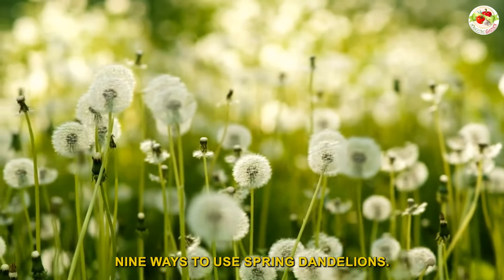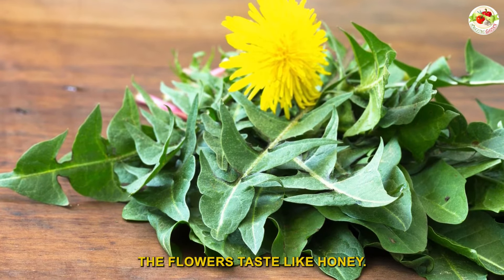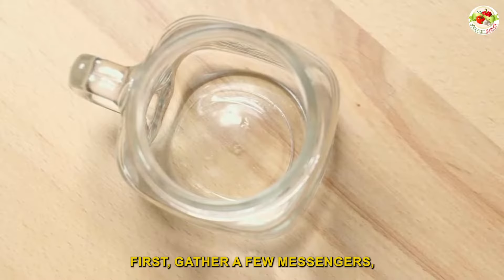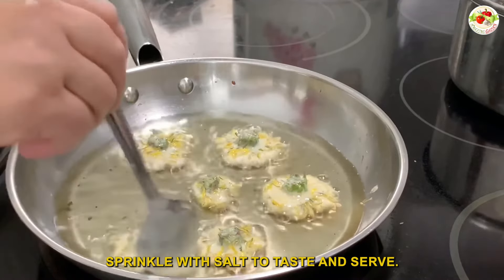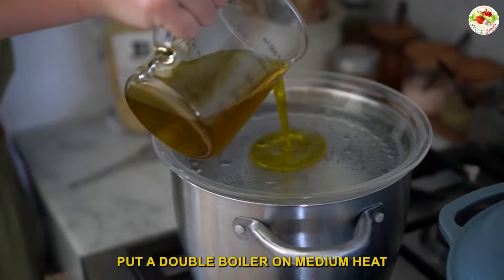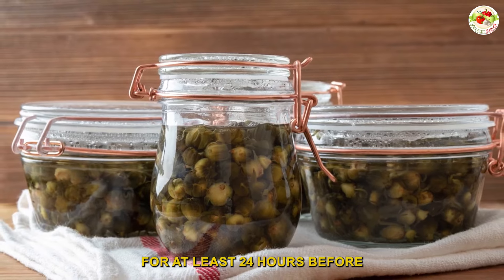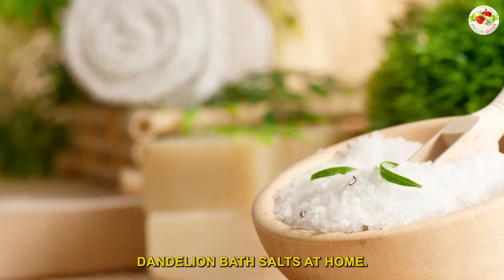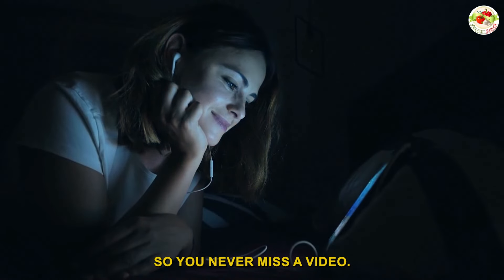9 Ideas to Enhance Your Springtime With Dandelions | Amazing Garden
In this video, we talk about 9 ways to use spring dandelions that are very useful for every household out there. While many people think of the dandelion (Taraxacum officinale) as a pesky weed, it is chock full of vitamins A, B, C, and D, as well as minerals, such as iron, potassium, and zinc. Dandelion leaves are used to add flavor to salads, sandwiches, and teas. From stunning floral arrangements to mouthwatering culinary delights, discover 9 innovative ways to make the most of spring dandelions. Learn how to create captivating flower crafts that add a touch of charm to your space. Explore delectable recipes that infuse dandelions into your dishes, adding a unique twist to your meals. Uncover the potential health benefits of dandelion tea and natural remedies using its roots and leaves. Whether you're a gardening enthusiast or a culinary adventurer, this guide offers a plethora of enchanting ideas to celebrate the wonders of spring with dandelions!

💥💥 We suggest you check out "The Garden Freedom" Gardening page which is packed with information on how to start, grow, and maintain your organic Home Garden. This highly popular home gardening page offers a mini course and a bunch of free materials that are great for beginners as well as seasoned gardeners wanting to improve harvest yields.

Also, press the 🔔 BELL to get notifications of more gardening content and amazing garden ideas!

Video Title: 9 Ideas to Enhance Your Springtime With Dandelions | Amazing Garden
Top rated Gardening tools, containers, and plant grow lights to help you grow this or any other type of vegetable at home and reach the best crops are listed below:

⌚ SCHEDULE:
Weekly 2 New Videos
🌳 ABOUT AMAZING GARDEN:
Amazing Garden is a small family-owned company based in Florida, USA with plenty of experience in gardening. Our main goal is to focus on delivering the best practices and knowledge about gardening to the public as well as offering the top-quality Home & Garden products that are used by millions of Gardeners Nationwide. In the past several years, we managed to grow our company by helping people build their own home gardens and by offering our premium home & garden products online.